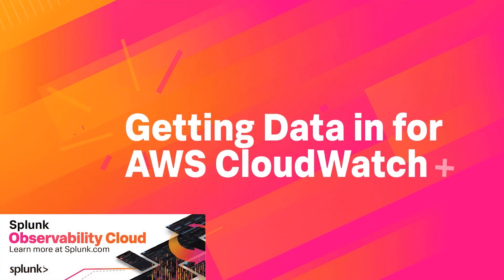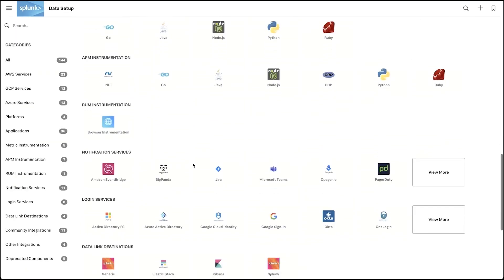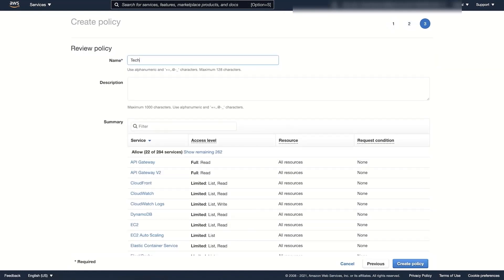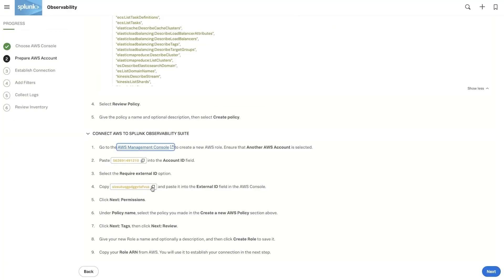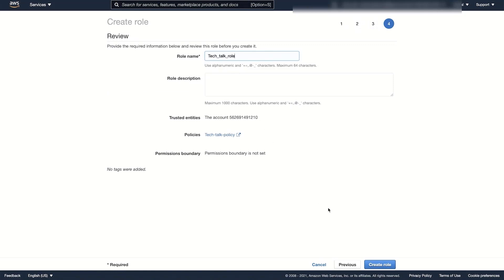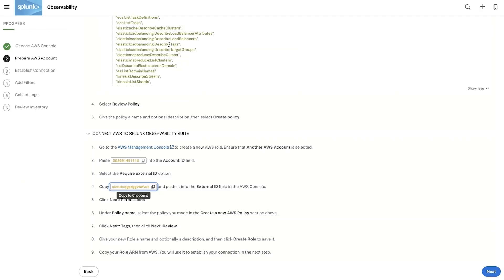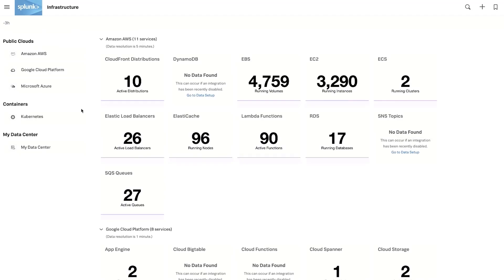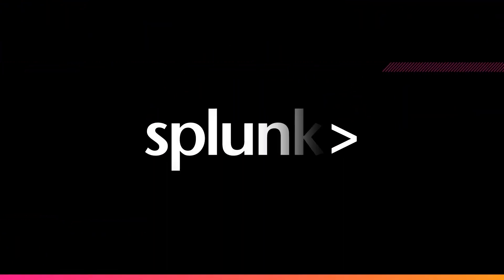Get your AWS CloudWatch data in!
Getting your data in has never been easier. In this video, learn how to seamlessly get your AWS CloudWatch data in and navigate effortlessly to pinpoint problems in real time. Start triaging fast with your metrics, traces and logs in Splunk Observability Cloud.